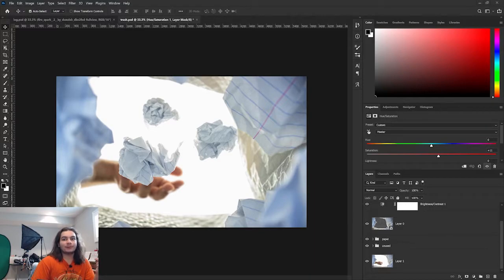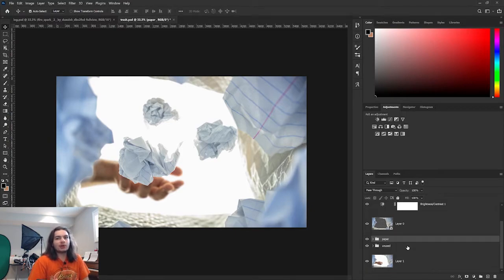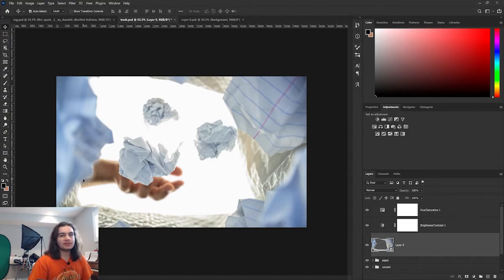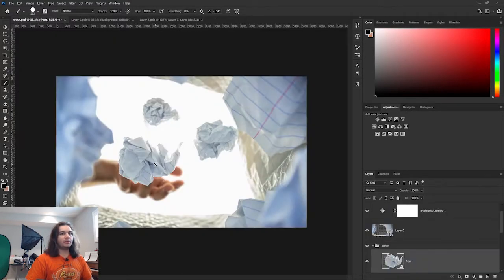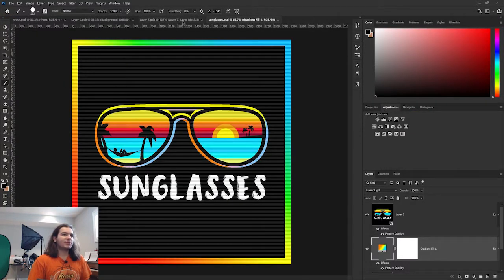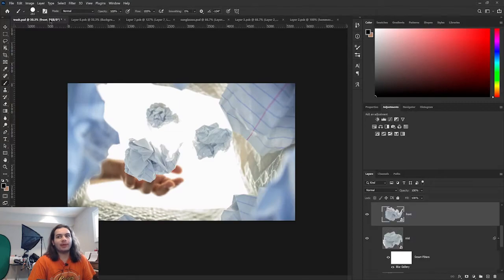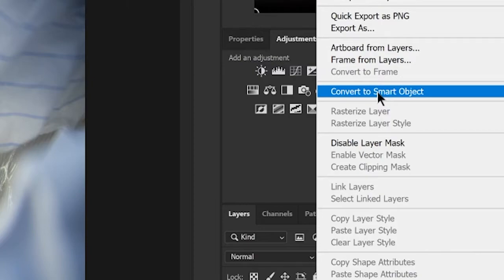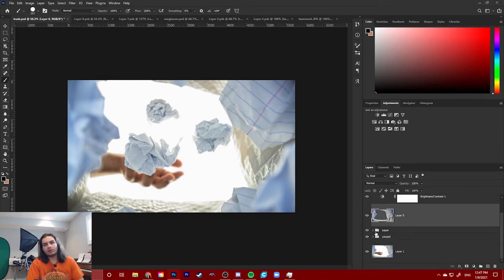Photoshop: Smart Objects and Groups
quick photoshop tutorial about groups and smart objects